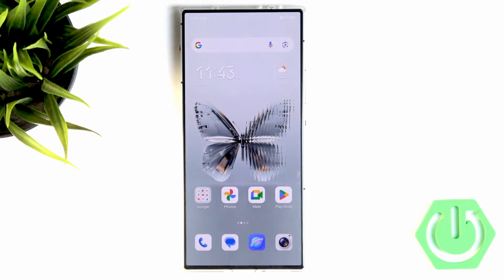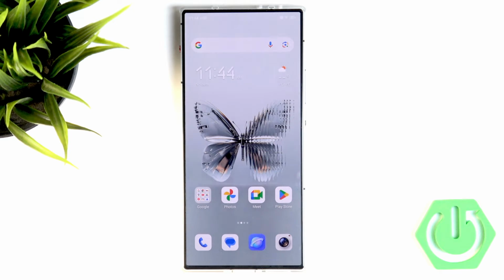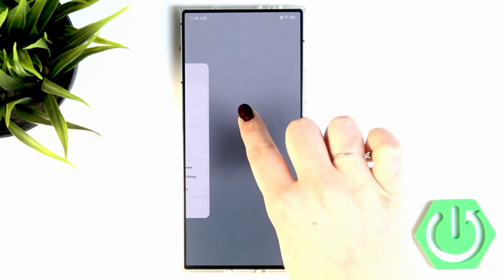RedMagic 10 Air – How to Turn Off Running Apps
If your RedMagic 10 Air is slowing down or you want to save battery life, turning off running apps can help improve performance. In this video, we show you the easiest way to close background apps on the RedMagic 10 Air using the recent apps menu. Whether you use gesture navigation or the three-button layout, you’ll learn step-by-step how to access your recent apps and close them all at once or one by one. This method is perfect for quickly clearing apps that are still open, helping your RedMagic 10 Air run smoother and more efficiently.

How to turn off running apps on RedMagic 10 Air?
How to close background apps on RedMagic 10 Air?
Where is the recent apps menu on RedMagic 10 Air?

0:00 Introduction
0:08 About turning off running apps
0:21 Limitations and advanced options
0:40 Open recent apps menu
1:04 Using navigation buttons or gestures
1:09 Closing apps one by one
1:15 Close all apps at once
1:25 Confirming all apps are closed
1:38 Outro